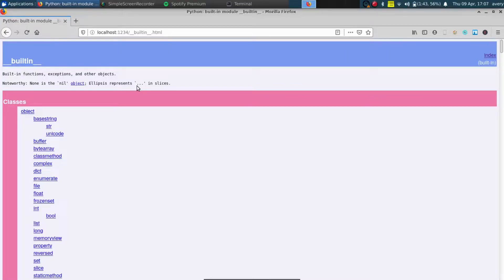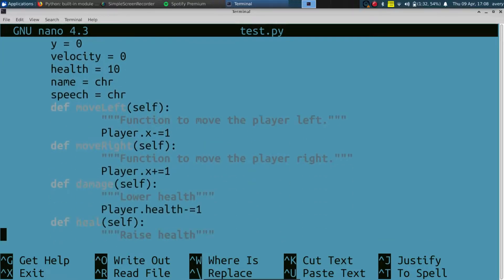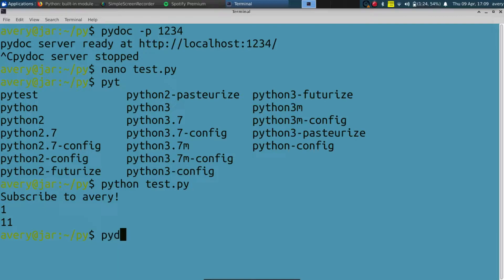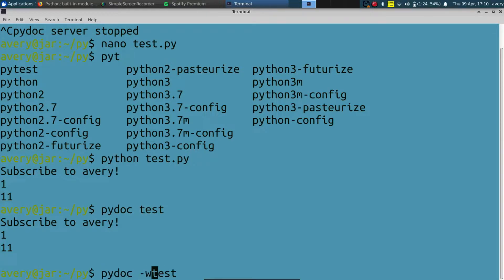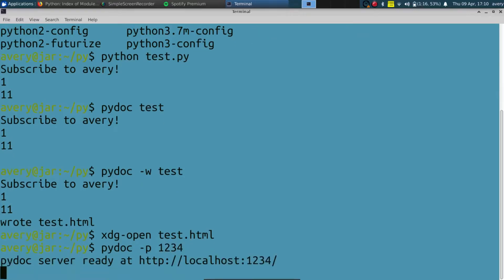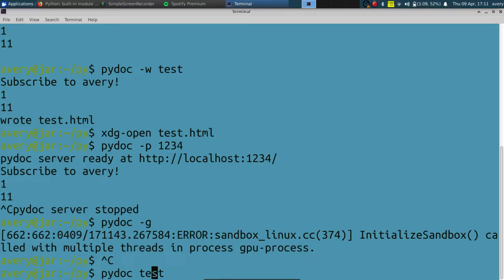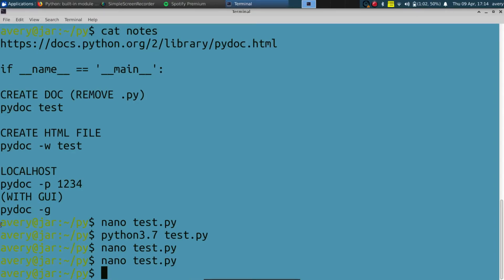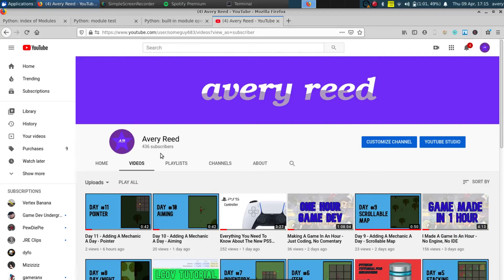Pydoc - Documentation For Your Python Programs - Installing, Setting Up, And Running Tutorial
if __name__ == '__main__':

CREATE DOC (REMOVE .py)
pydoc test

CREATE HTML FILE
pydoc -w test

LOCALHOST
pydoc -p 1234
(WITH GUI)
pydoc -g